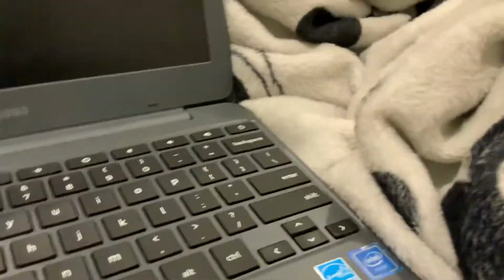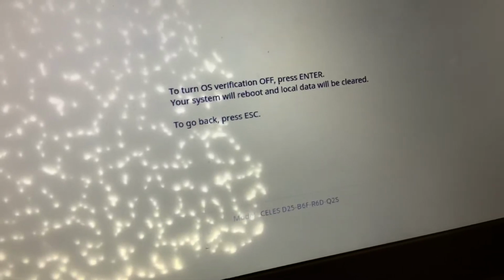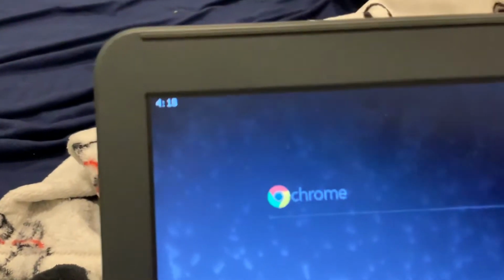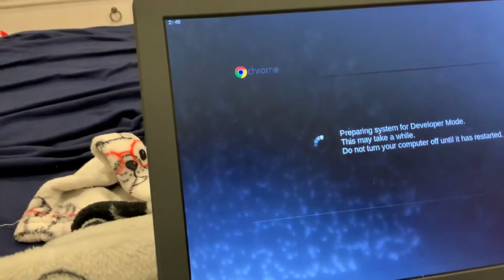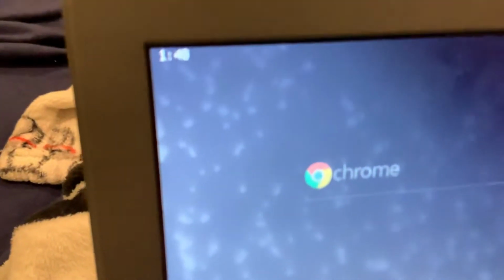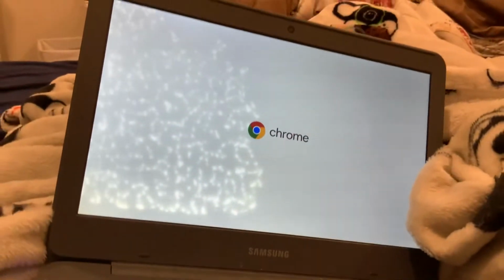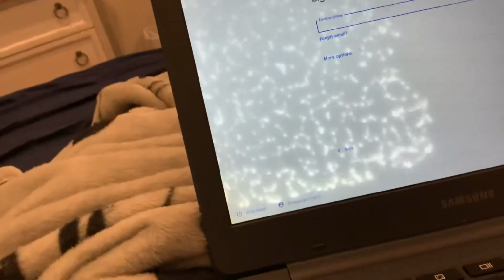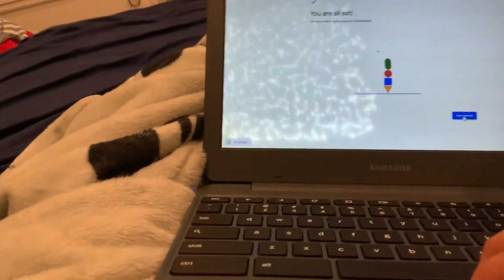How to get. Delover Mod on chromebook book don’tdo it on school chrome book